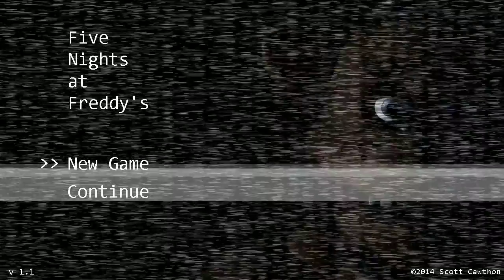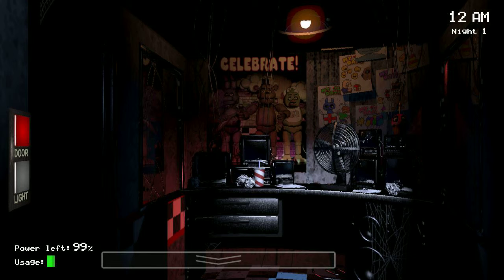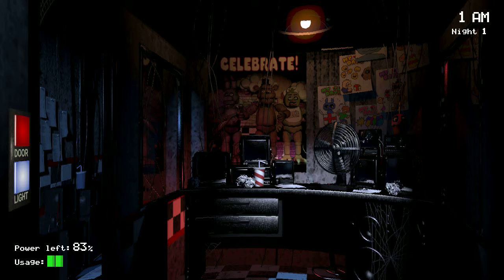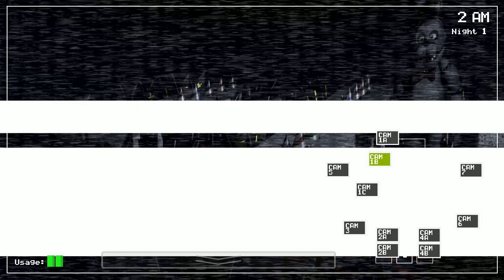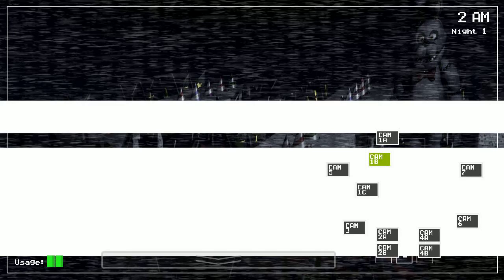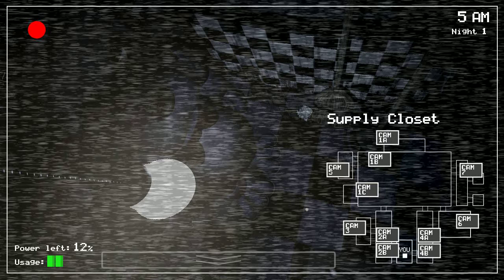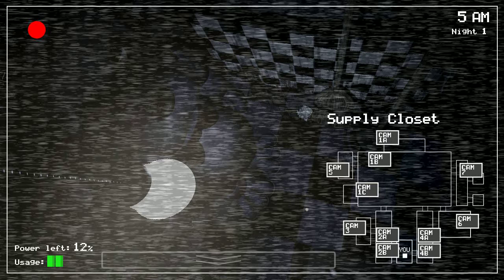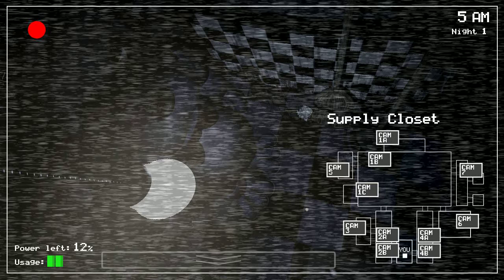DOUCHY CAMERA - Let's play five nights at freddy's part 1[PC]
Ahead of time, i am sorry for the visual quality of this video. I always have trouble recording this game DX. anyways ill redo night one for you guys once i get it working properly.

Hey everyone, my name is Dubz. Welcome to my video and channel, as well as thank you for checking me out. Im a relatively new youtuber and i appreciate your time in checking me out. This set of videos is from my livestream which i do every day. Thanks and have a great day.